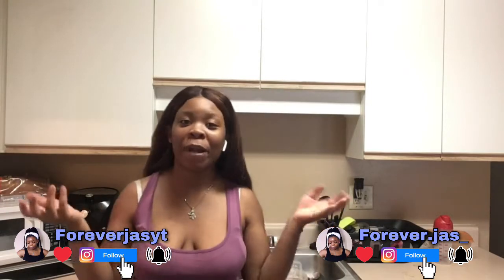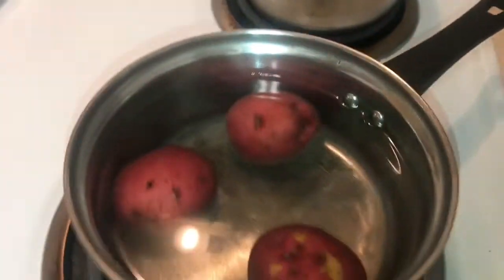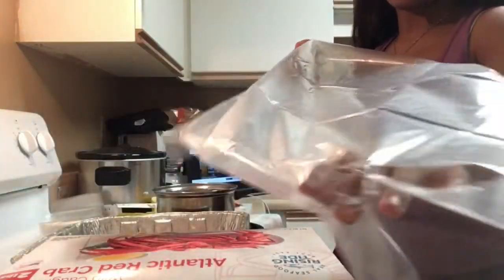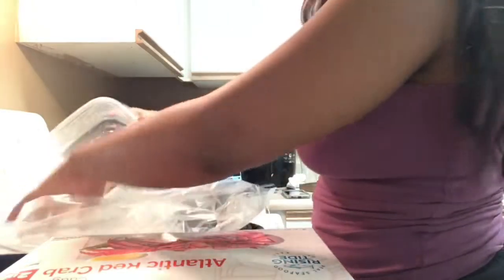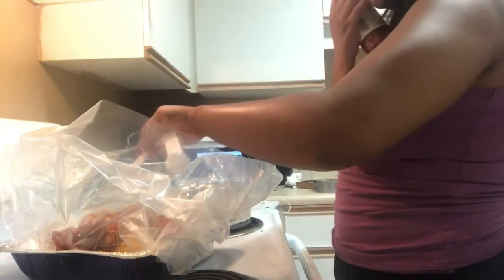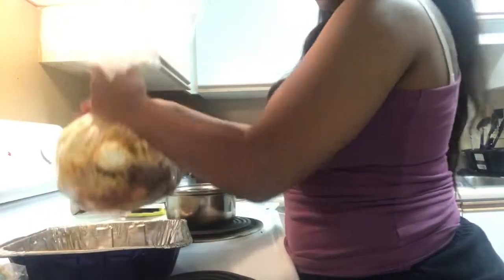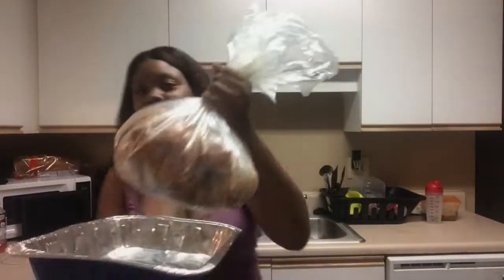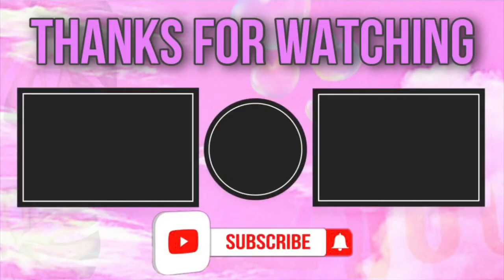JUICY CRAB SEAFOOD BOIL RECIPE | Cooking With Jas 💕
How to make Juicy Crab's seafood boil at home. Hope you enjoy this quick and easy recipe.

Ingredients/Tools:
Crab Legs
Raw Shrimp
Corn on the cob
Egg
Andouille Sausage
Lemon
White Onion
Minced Garlic
Zatarain's Shrimp and crab boil (liquid)
Tony's Creole Seasoning
Black Pepper
Garlic Powder
Onion Powder
Celery Salt
Seasoning Salt
Adobo Seasoning
Paprika
Hot Sauce
4 Sticks of Butter
Chicken Broth
*Oven Bags*

@forever.jas_ (Main Page)
@foreverjasyt (YouTube Page)